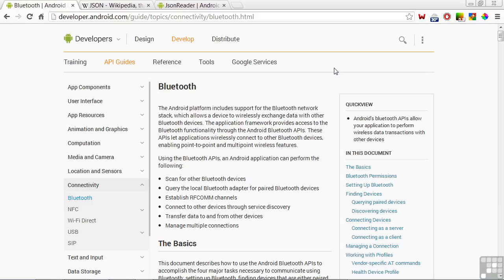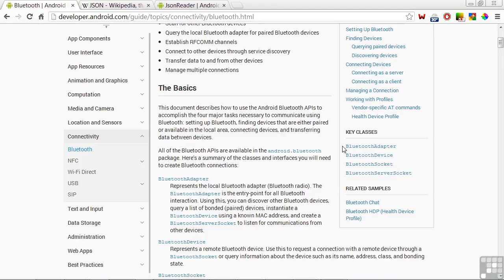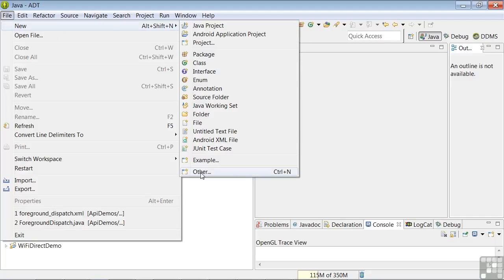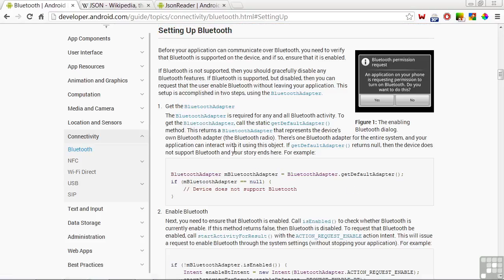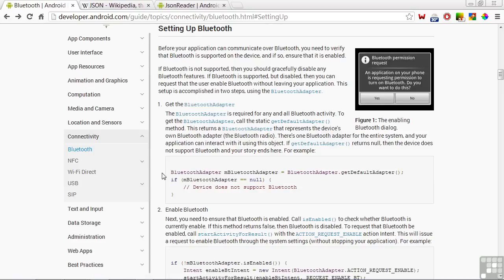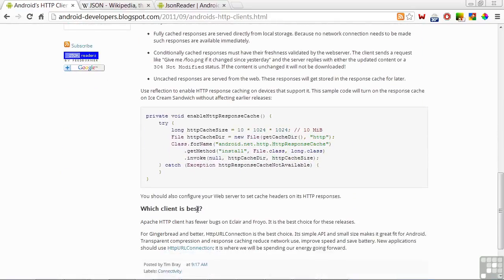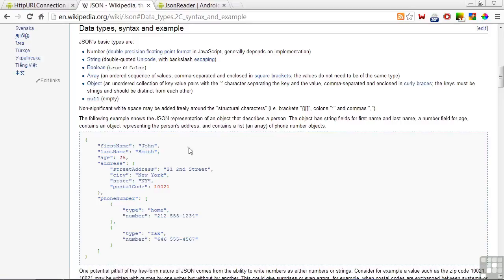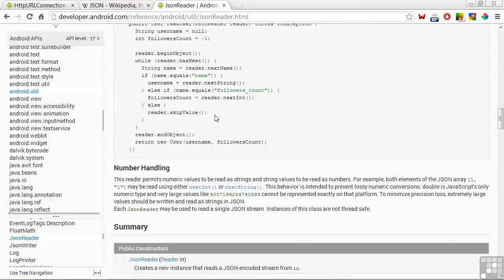InLaApr 12 1203 3